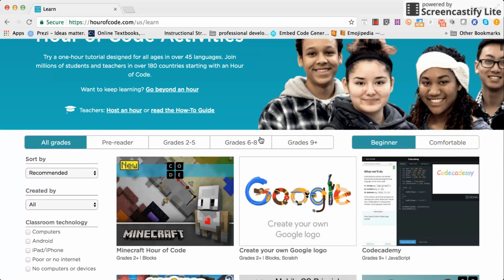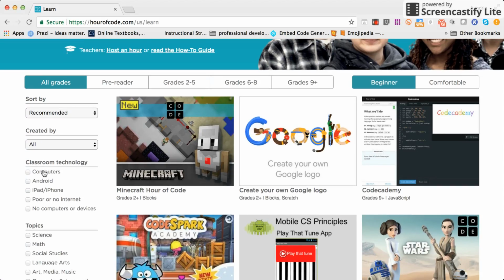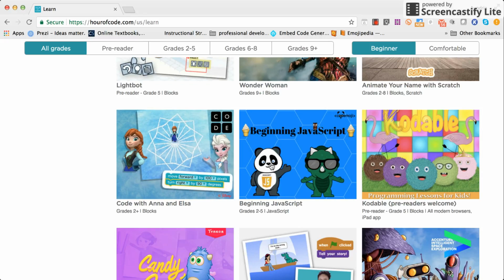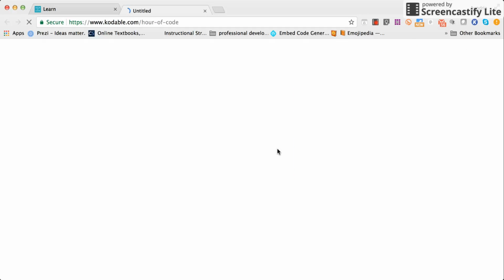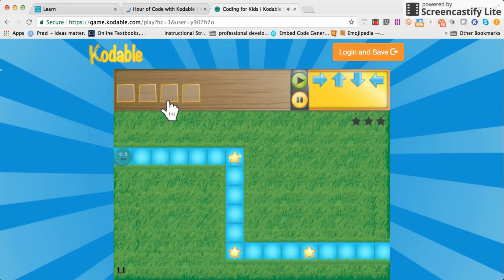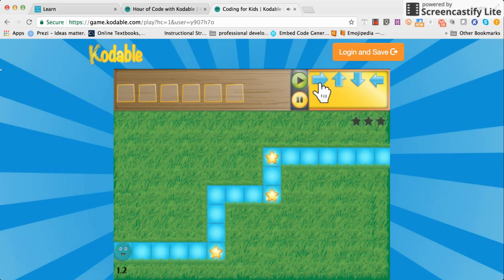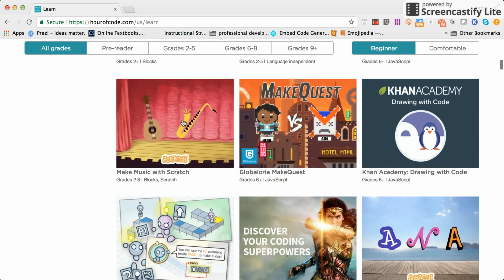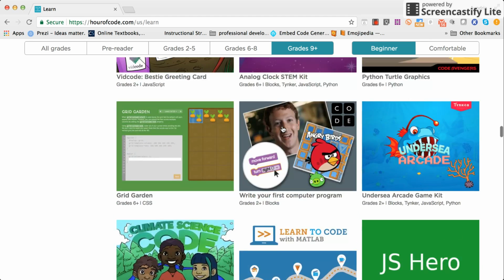Camp Tech TV Hour of Code